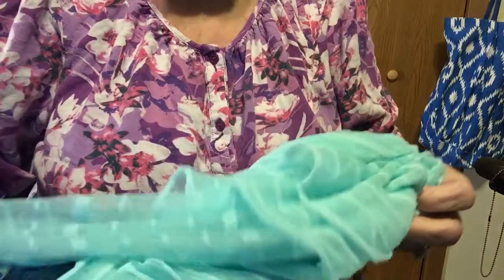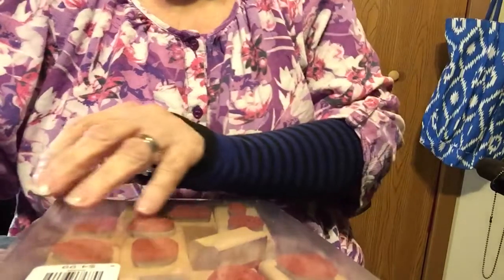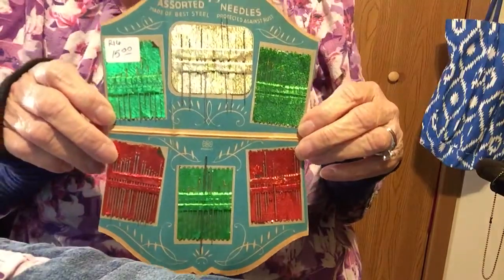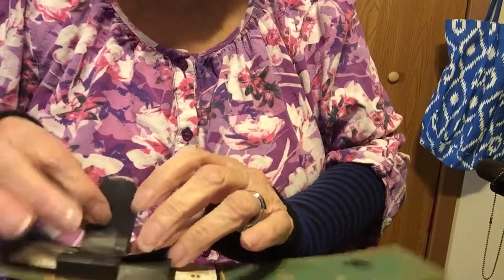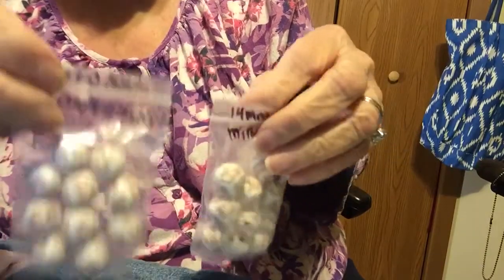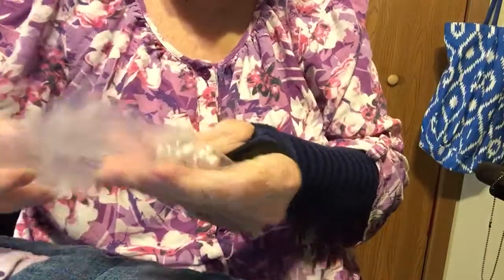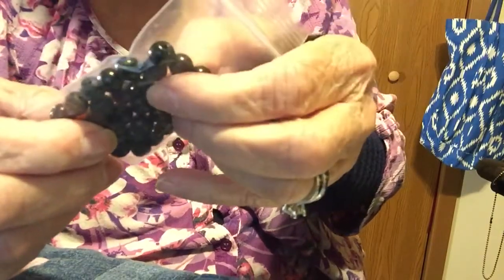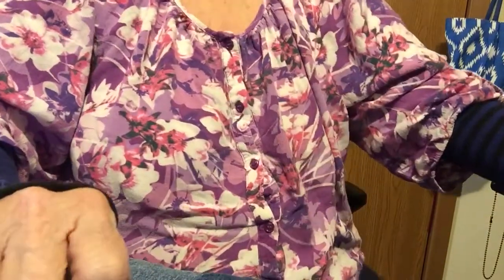Goodwill Thrift Store Haul ~ Dollar Bead Haul ~ Beautiful Glass Beads!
Goodwill Thrift Store Haul ~ Dollar Bead Haul ~ Beautiful Glass Beads! A very small haul this time from Goodwill, but love everything I got this week.  Also, love all the lamp work beads too!.  Thank you for stopping in on your busy day, I appreciate it!  Big Hugs!
Would love for you to join in. Comments are always welcome!